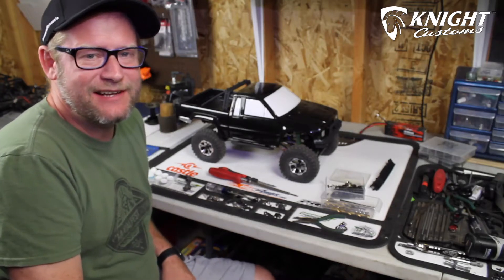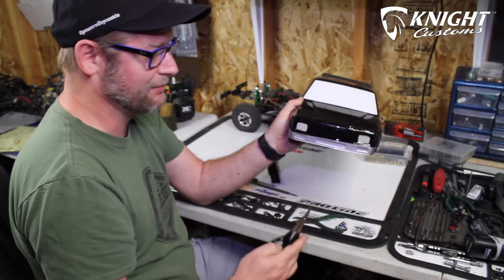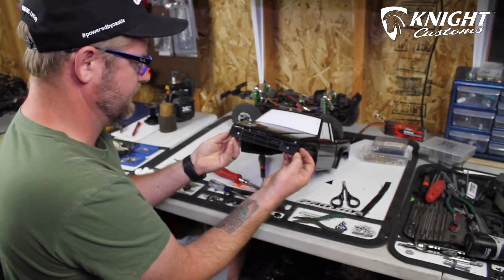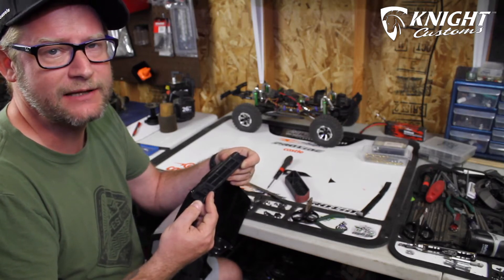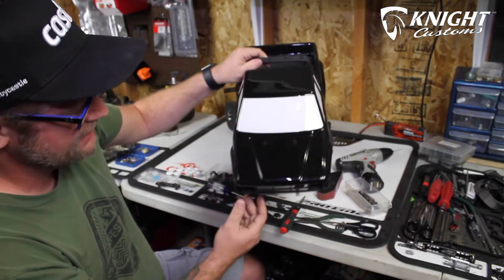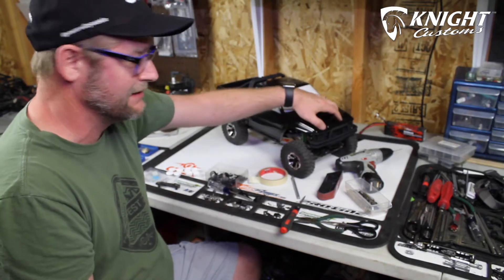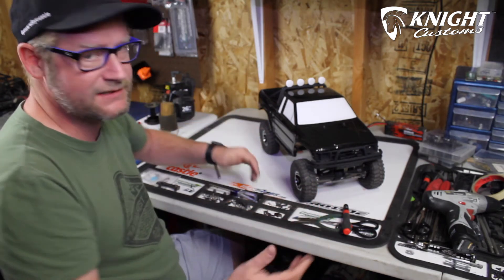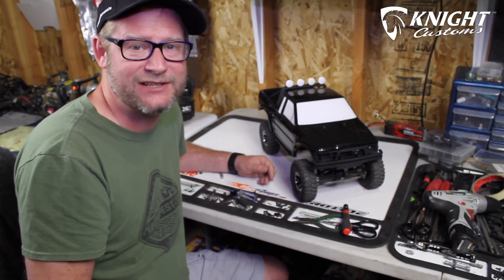Trail Truck Build Series #3, Back to the Future Toyota 4X4 - Knight Customs, Proline SR5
I teamed up with Knight Customs and Proline to build the Marty McFly 86 Toyota SR5 4X4 from Statler Toyota and the movie Back to the Future.

This Axial Scx10 scale truck build is for Axialfest 2017 and I intend to run it there so it will need to be durable and bulletproof.

If you are looking to get the Knight Customs upgrades for your next scale build, Click here for their full parts list!

Here are the great partner sponsors I have for my channel.

Check back every week for more videos from UrbanRcLA!